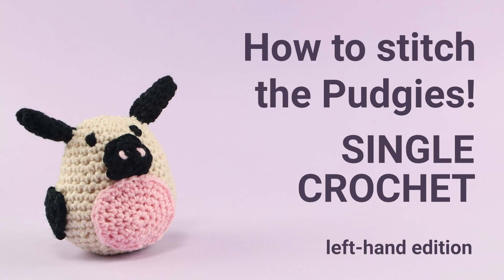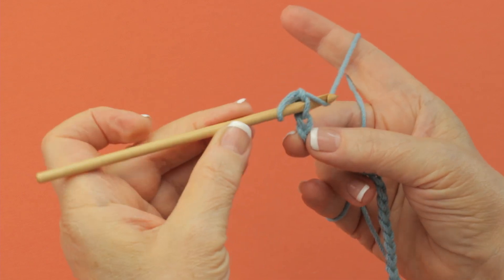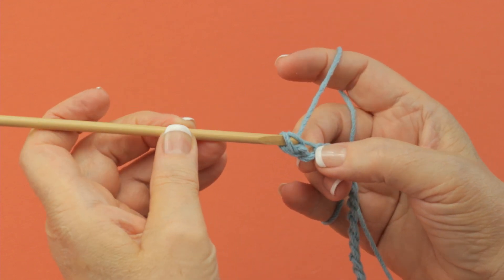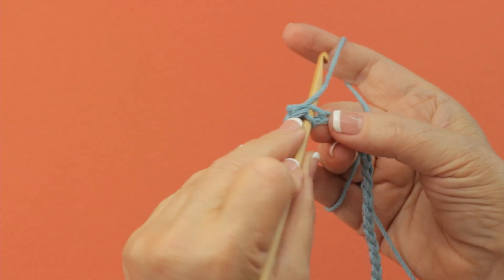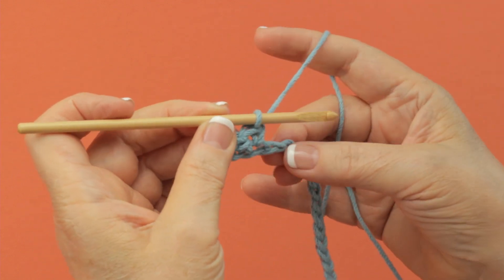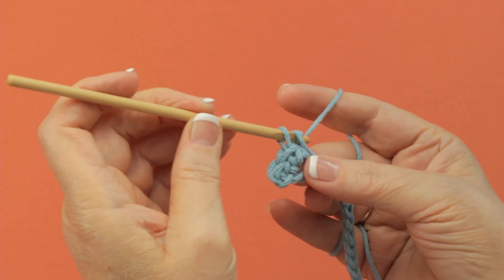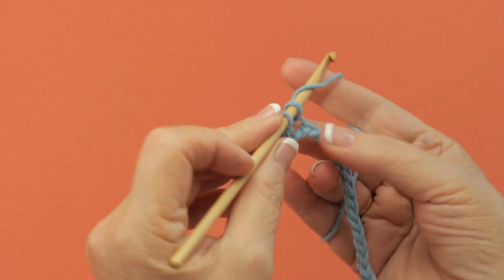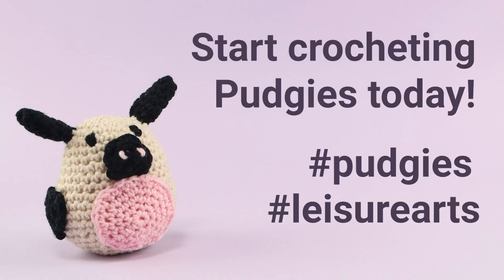How to Single Crochet: Left-Hand Edition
Pudgies by Leisure Arts are adorable 3" tall amigurumi animals. Each kit includes: yarn, 1 plastic crochet hook, 1 plastic needle, fiberfill and step-by-step instructions by the experts at Leisure Arts. The Pudgies family includes:

• Basil Bunny
• Bernie Bee
• Blake Birdy
• Cassie Cow
• Olive Octopus
• Percy Pig

With an easy skill level, these are great weekend projects for crochet enthusiasts. Start crocheting the Pudgies today!